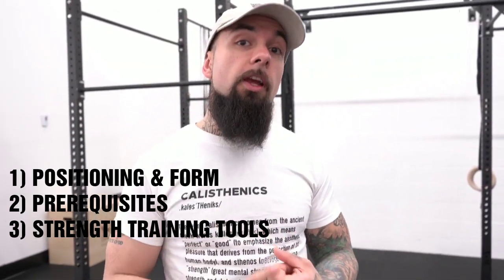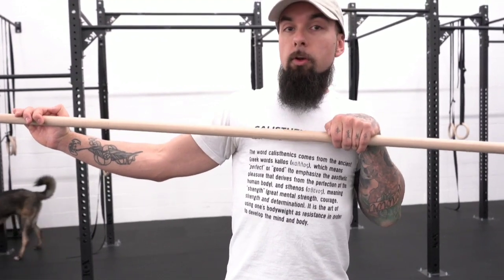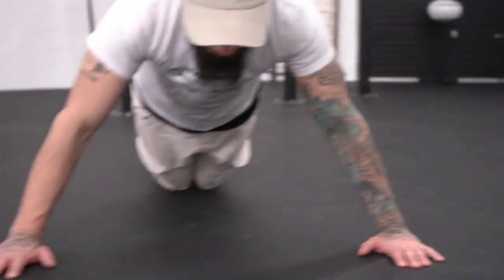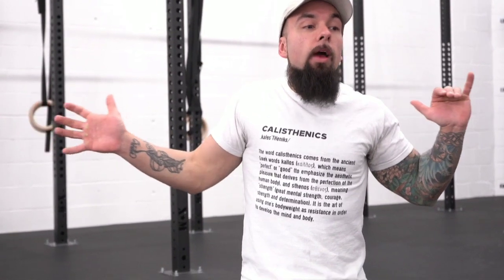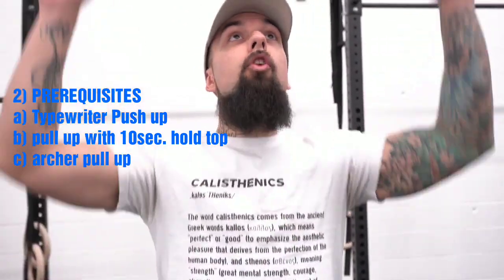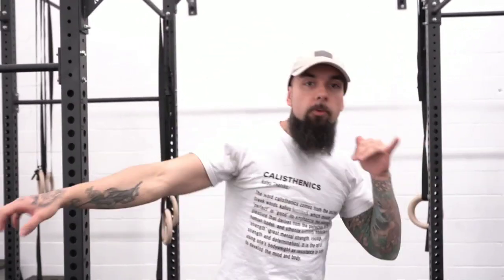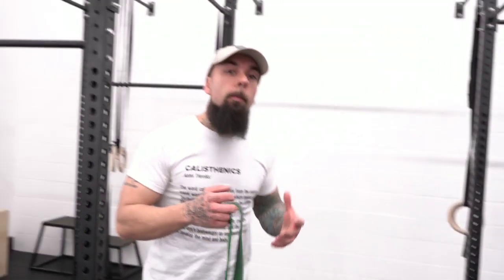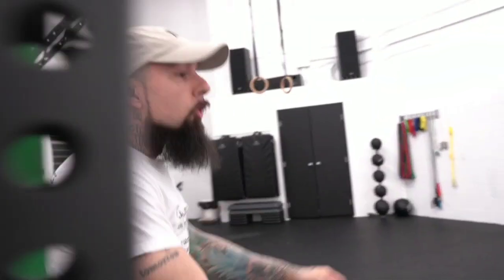How to Typewriter Pull up Tutorial 2019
Hey guys!

I am super excited about this weeks video. This is by far one of my favourite calisthenics movements and I also do typewriter pull ups regularly for my own strength training.

I've broken the teaching component of this video into three sections:
1) Positioning and form
2) Prerequisites
3) Strength training tools

I talk a lot in this video about my views towards achieving this movement and how you can go about beginning your journey. I had beginners in mind when making this video. Although you may not be a stranger to upper body strength if you are searching for a typewriter pull up tutorial chances are you might be unfamiliar with the movement pattern it requires to complete a good form typewriter.

1) Positioning & Form
In my opinion this is number one! If you have an understanding of form you can go about building your training sequence around the areas you may need help with. Is your grip strength lacking? Are your archer pull ups a bit wonky? Is your stability strength through your transitions shakey? These are all form first related questions that can be addressed with strength training tools.

2) Prerequisites
Without prerequisite strength it is quite difficult to jump into the typewriter pull up with good form and more reps.
a)  Typewriter push up
b) pull up with a chin over the bar 10sec. isometric hold
c) archer pull up

3) Strength training tools
These are here to help you acheive the typewriter or to strengthen it!
a) Top down negative iso holds
b) Banded full range of motion typewriter pull ups
c) archer pull ups

Typewriter pull ups look really cool but they are also an amazing source of top level stability strength across the top of your back.